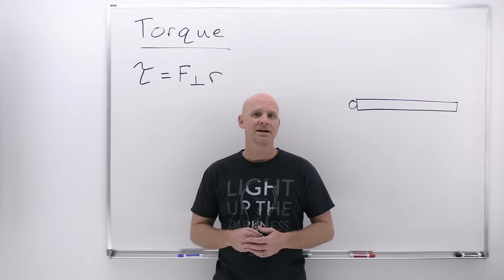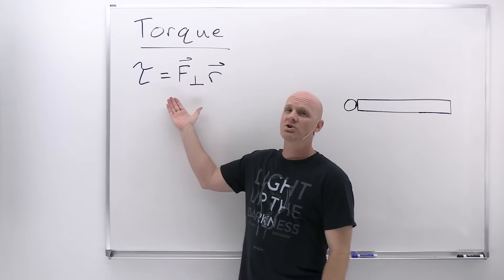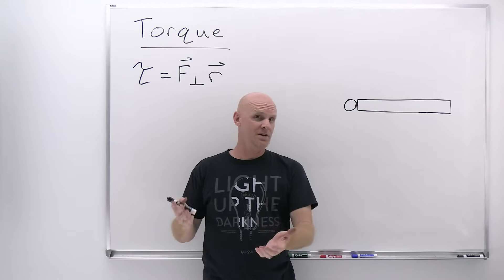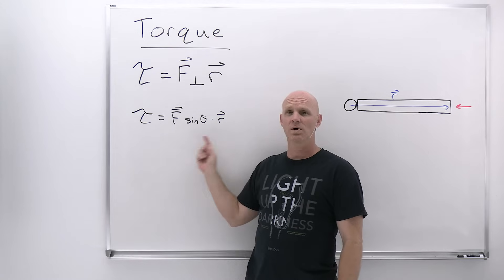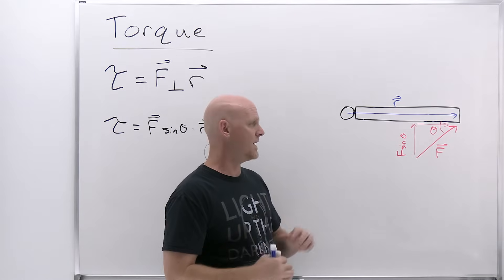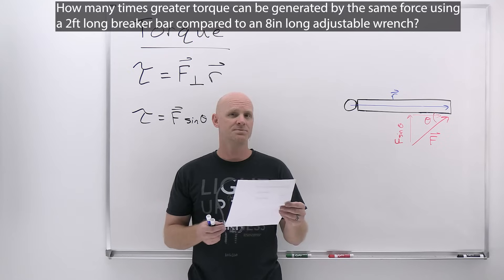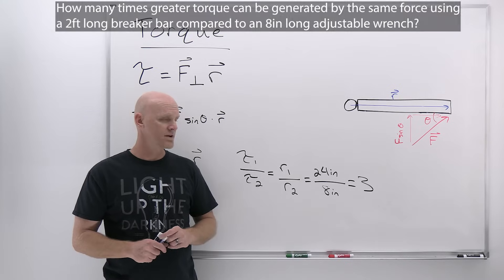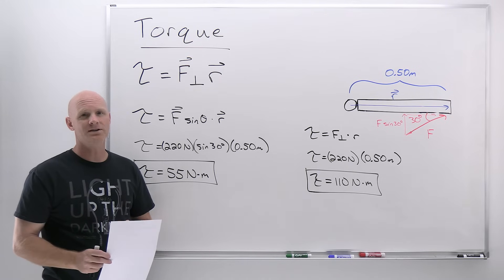8.1 Torque | General Physics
Chad introduces the topic of torque in this lesson.  He begins by comparing the relationship between force and acceleration to torque and angular acceleration, explaining that just as a force can change the linear motion of an object, torque can change the rotational motion of an object.  He then provides the physics definition of torque which is force times lever arm.  He distinguishes between cases where the force is applied perpendicular to a surface and cases where it is not and shows how to calculate the torque in either case.

Chad finishes the lesson by solving three physics torque sample problems.  The first physics torque problem is a simple comparison of the torque generated with a longer lever arm.  The second physics torque problem is a calculation of torque when the force is perpendicular to the lever arm.  The third physics torque problem is a calculation of torque when the force is not perfectly perpendicular to the lever arm.

00:00 Lesson Introduction
00:53 Torque Definition
08:06 Torque with a Wrench Demo
10:01 Torque is Proportional to Lever Arm Problem
11:58 Torque with a Perpendicular Force Problem
12:56 Torque with a Non-perpendicular Force Problem